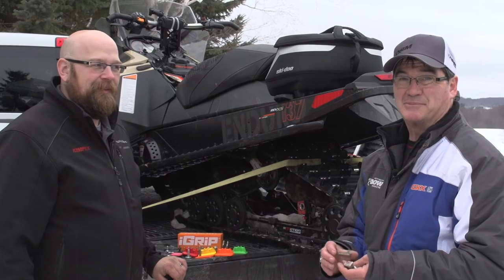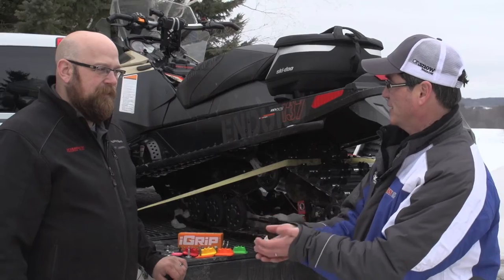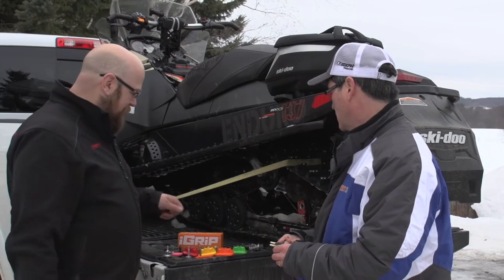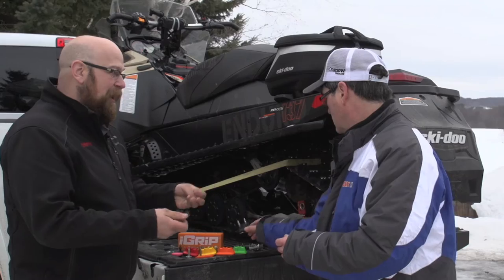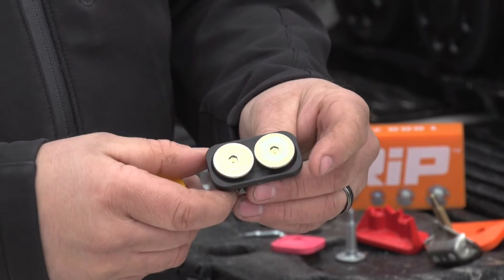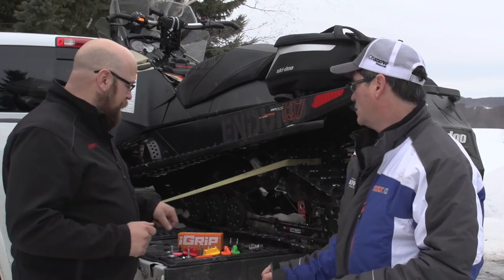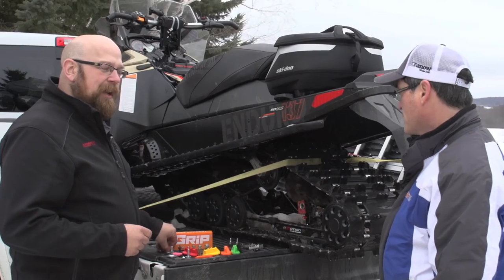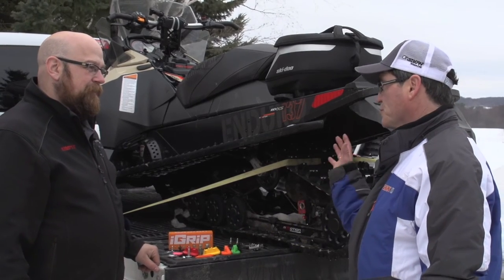STV 2017 Kimpex Stud Options